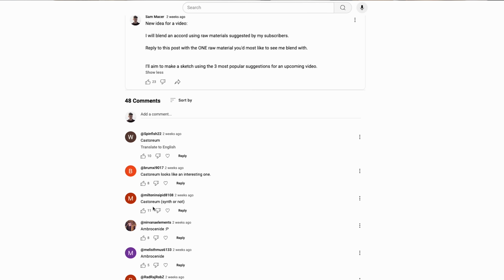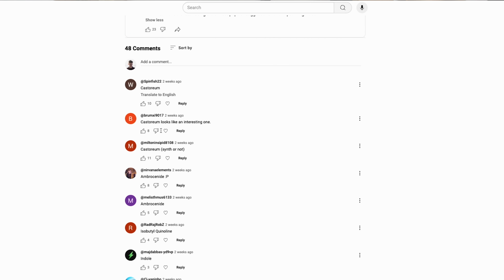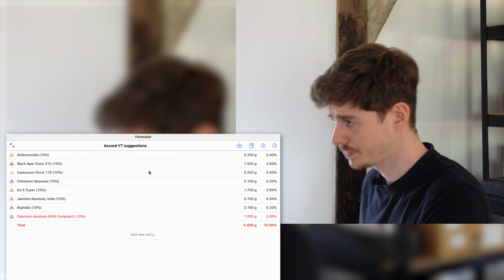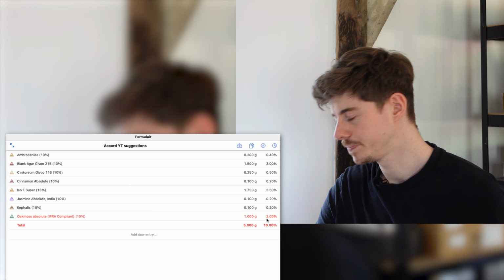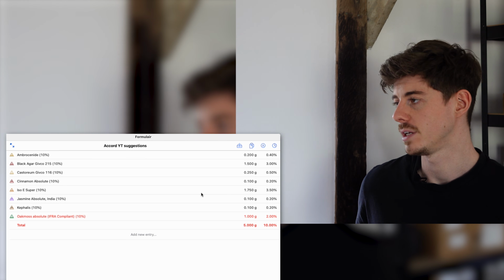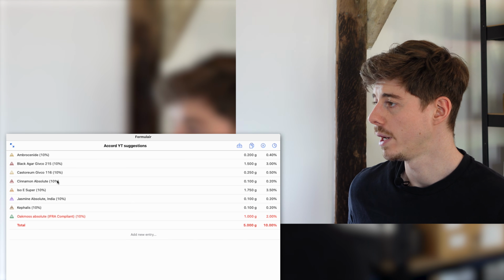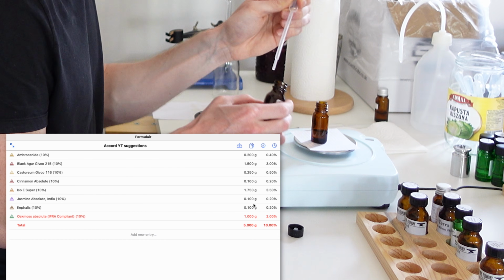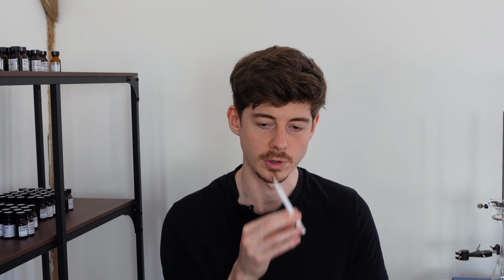Incense accord using Castoreum, Oud & Ambrocenide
Timestamps:
00:00 - Revealing the viewer suggestions
01:57 - Castoreum, Ambrocenide & Black Agar Givco
06:14 - Choosing new raw materials to add
18:34 - Creating the final formula
23:24 - The resulting incense accord

Join our relaxed community of perfume makers on discord to chill out and share tips on perfume making